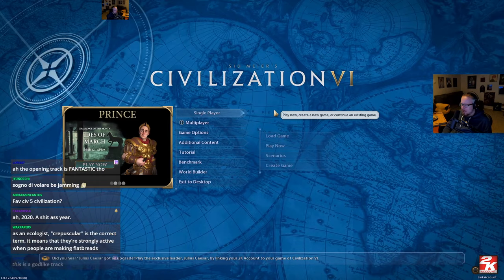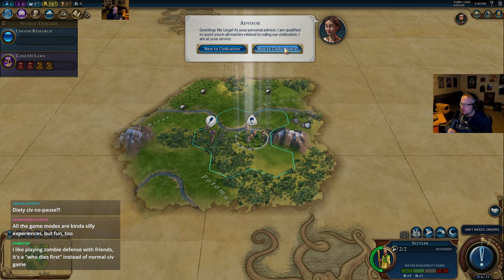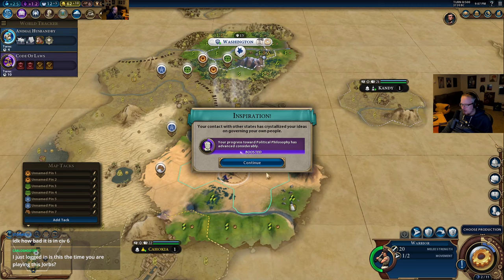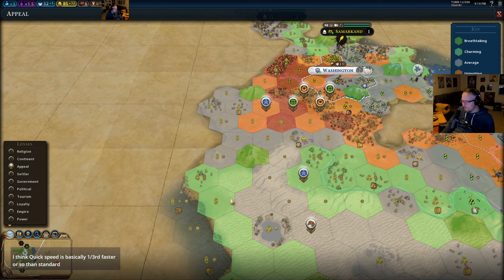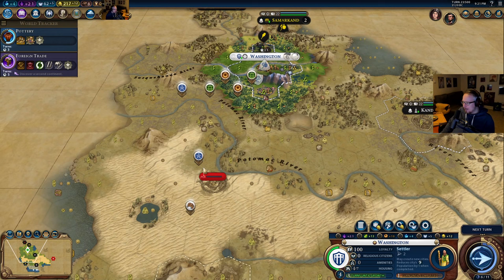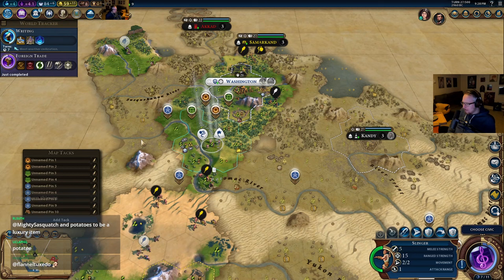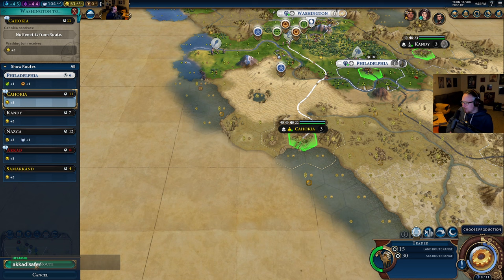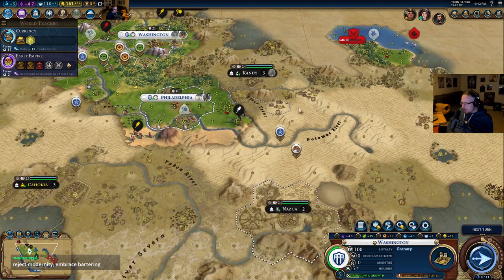Sid Meier's Civilization VI | Part 1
Title: Sid Meier's Civilization VI
Genre: Strategy, Turn-Based Strategy, Multiplayer, 4X
Developer: Firaxis Games, Aspyr (Mac), Aspyr (Linux)
Publisher: 2K, Aspyr (Mac), Aspyr (Linux)

∞‼►FOR MORE JORBS◄‼∞